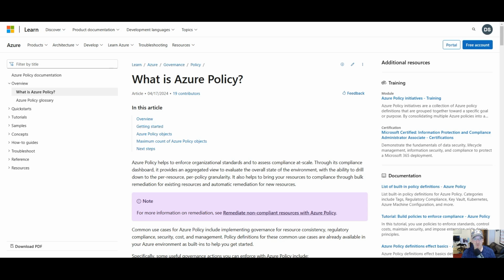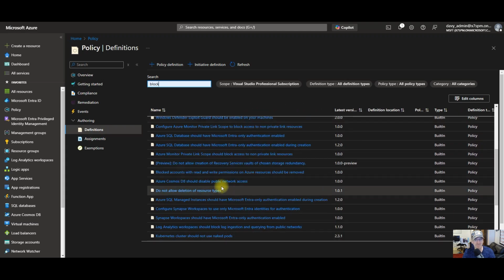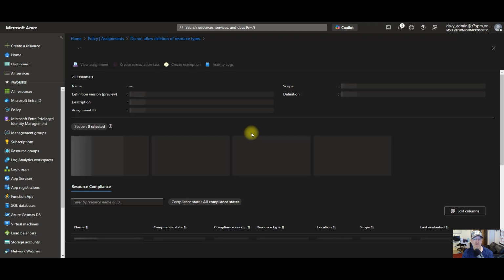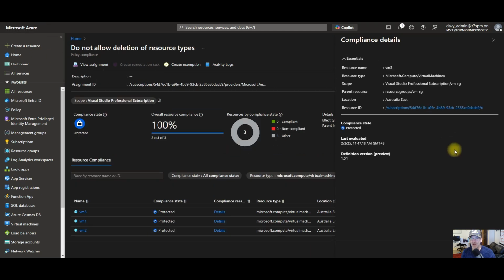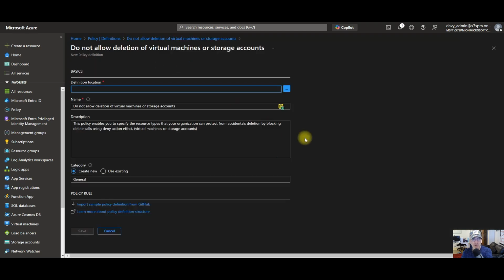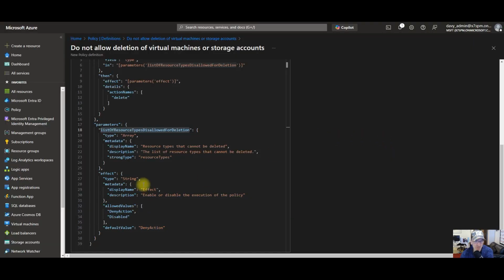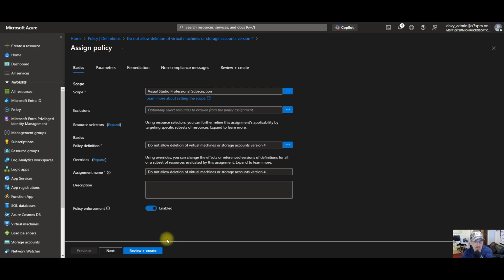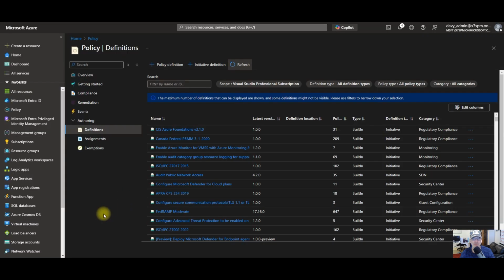Azure Policy: Mastering Governance And Compliance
In this video, we’ll dive into Azure Policy, a crucial tool for cloud governance and compliance management. Whether you're a beginner or at an advanced level, this guide will help you understand how to leverage Azure Policy for resource protection and regulatory compliance.

What is Azure Policy?
Azure Policy is designed to help organizations enforce their standards and ensure resources remain compliant at scale. Through its compliance dashboard, you can get an aggregated view of your environment, drill down into specific resources, and apply bulk or automatic remediation to non-compliant resources.

Menu:
Azure Policy Overview 00:00
Azure Policy Compliance Dashboard 01:26
Select Azure Policy 02:15
Assign Policy 03:30
Check Policy Compliance 05:23
Test Policy 06:08
Policy Versions 09:38
Create Policies in VS Code 11:23
Assign Duplicated Policy 14:22
Overview of Infrastructure 16:40
Why Not Just Use Built-in Policies 17:32

Why Should You Care About Azure Policy?
Azure Policy is essential for managing large-scale environments, especially when compliance with organizational standards and industry regulations is required. Whether you’re managing a few resources or thousands, Azure Policy provides the tools to automate governance and streamline your operations.

azure Policy
cloud governance
azure compliance
azure resource management
azure Arc
azure cost management
azure policy definitions
azure compliance dashboard
resource compliance
azure best practices
azure security
azure tagging
azure region restrictions
automatic remediation
bulk remediation
azure Policy initiative
business rules in Azure Policy